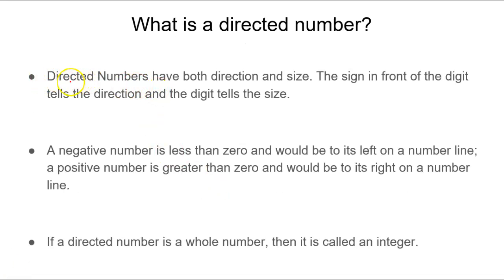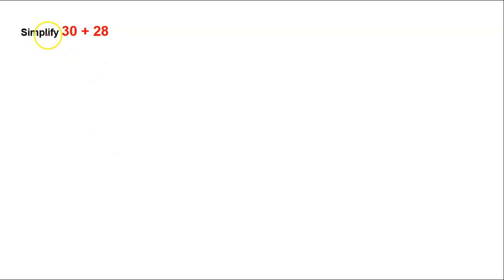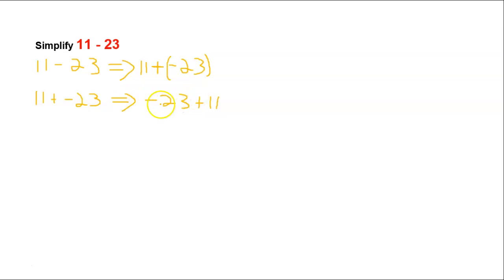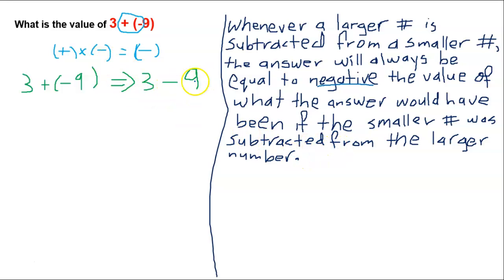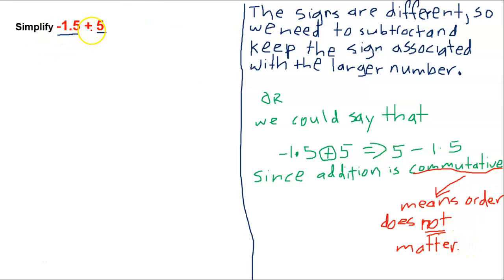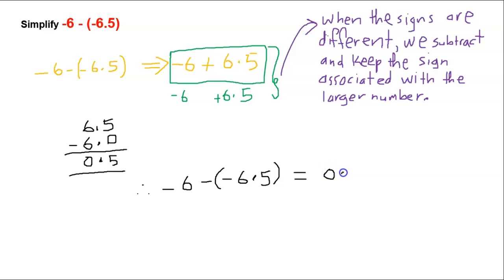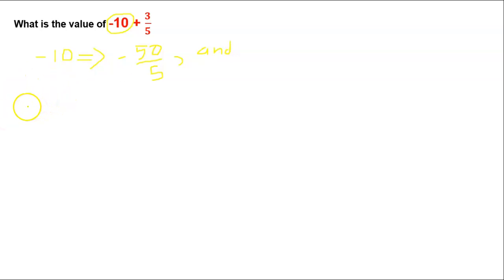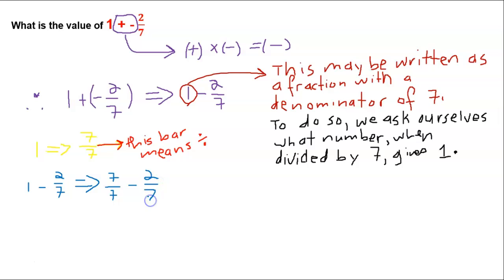CSEC Mathematics | Algebra 1 | Adding & Subtracting Directed Numbers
This video focuses on Adding and Subtracting Directed Numbers.